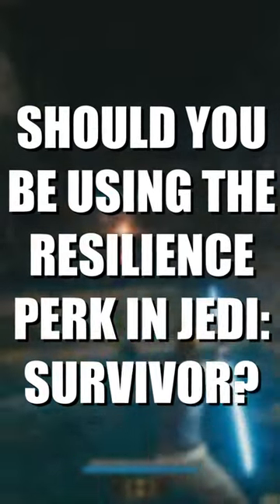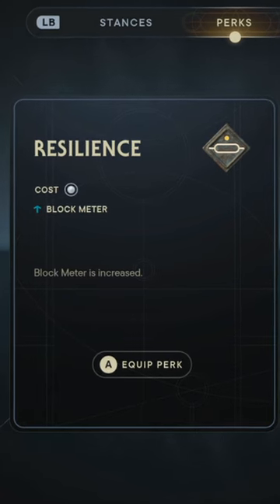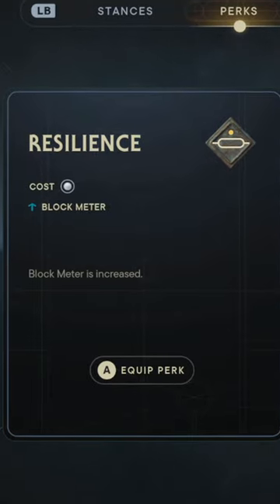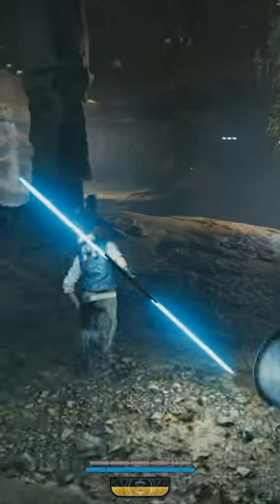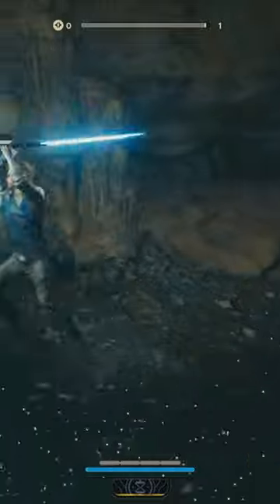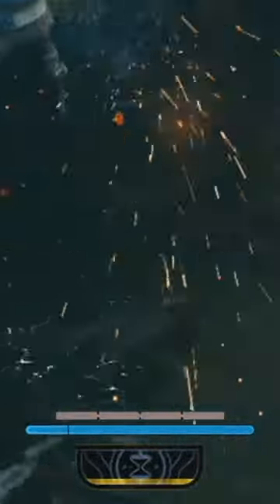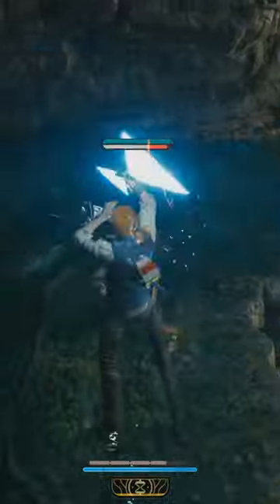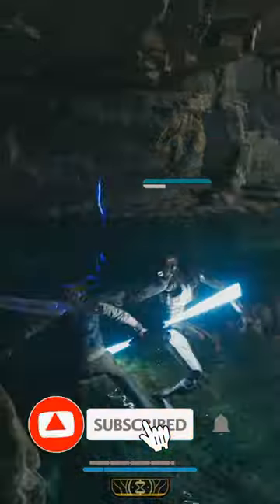Should You Use The Resiliance Perk In Star Wars Jedi: Survivor?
In this video, we take a look at the best perk in Jedi Survivor – the XP farm. Are you ready to start turning your enemies into allies?

Jedi Survivor is one of the most popular mobile games out there and it's easy to see why. In this video, we take a look at the best perk in Jedi Survivor – the XP farm. Are you ready to start turning your enemies into allies? With this perk, you'll be able to faster reach the level cap and build your characters exactly the way you want them. If you're a fan of Star Wars and mobile gaming, then you need to check out Jedi Survivor!

Star Wars Jedi: Survivor Tips and TricksStar Wars Jedi: Survivor is an action-adventure game developed by Respawn Entertainment and published by Electronic Arts. A sequel to Star Wars Jedi: Fallen Order (2019), it was released on PlayStation 5, Windows, and Xbox Series X/S on April 28, 2023. The game received generally favorable reviews.